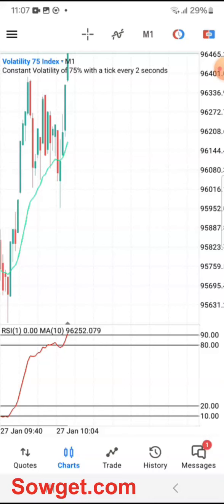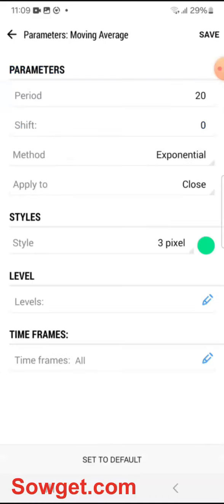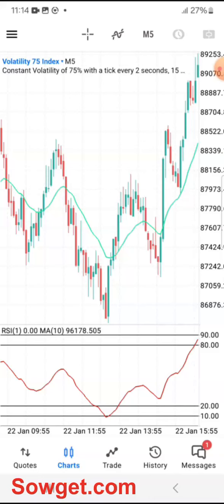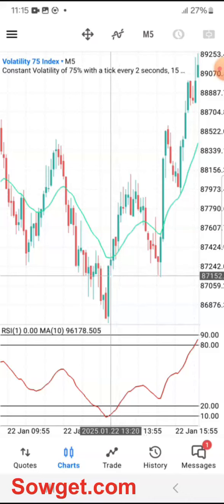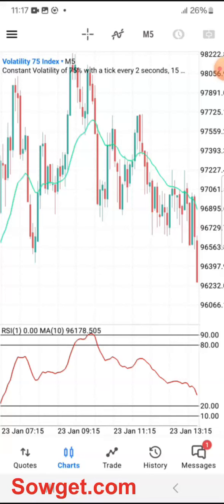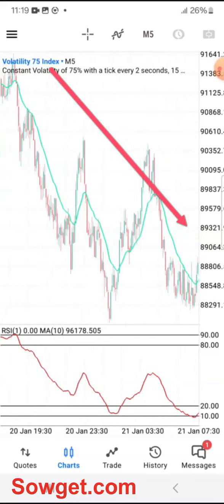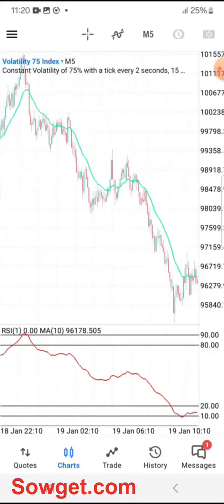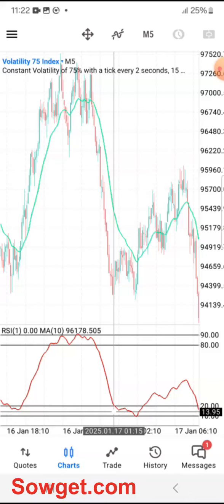Turn $10 to $2400 with this Deriv Trading Strategy (Forex Trading for Beginners)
Buy or Sell your Bitcoin, USDT & Deriv funds